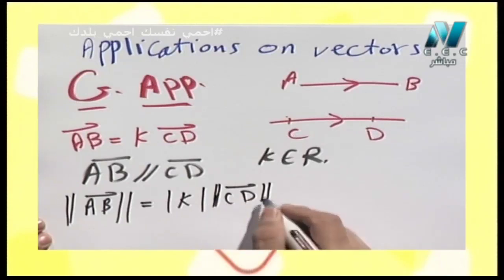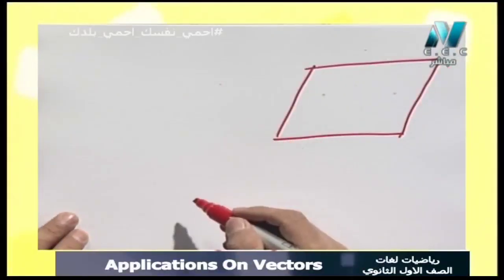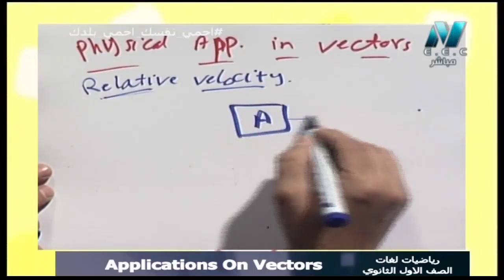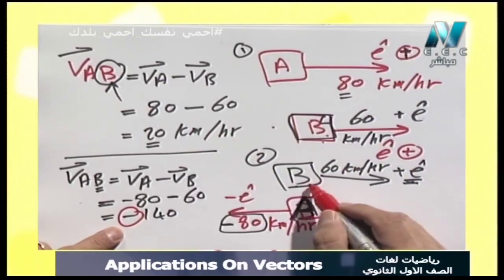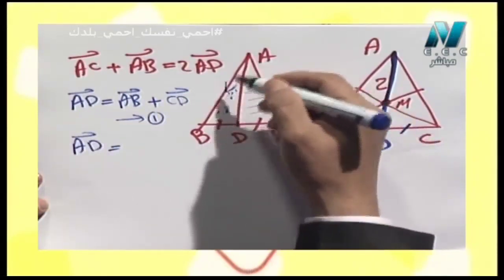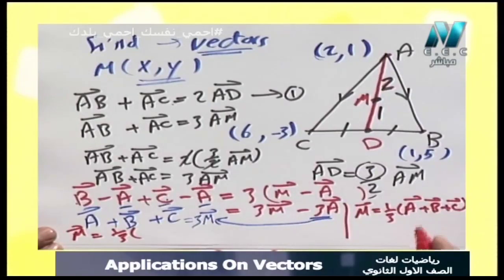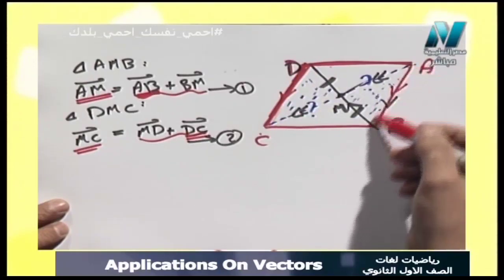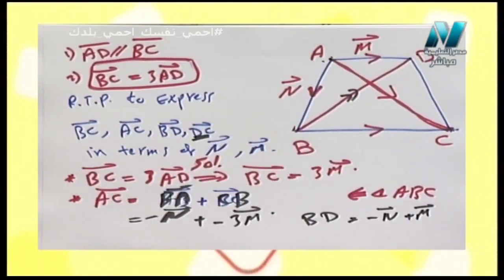رياضيات لغات الصف الأول الثانوي 2020 (ترم 2) الحلقة 9 - Applications On Vectors